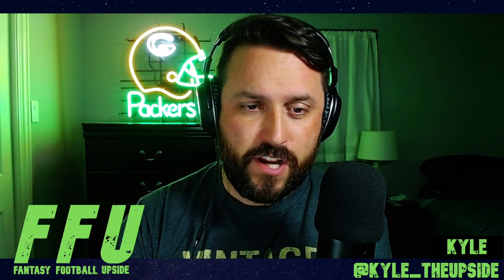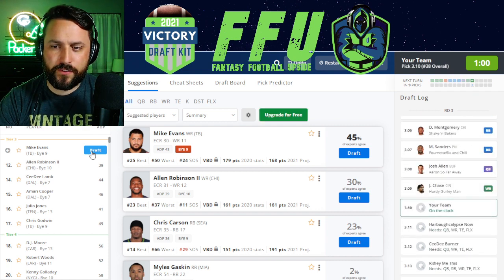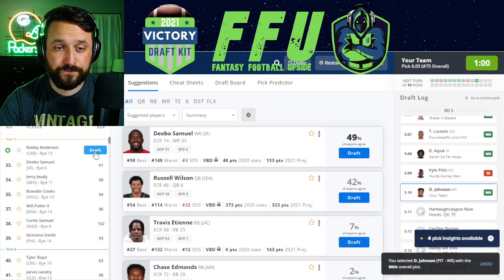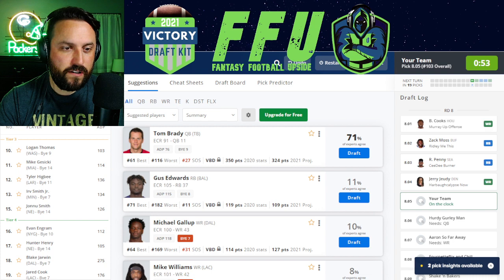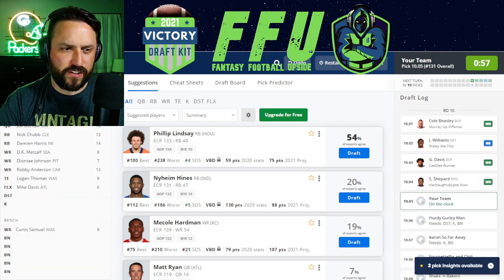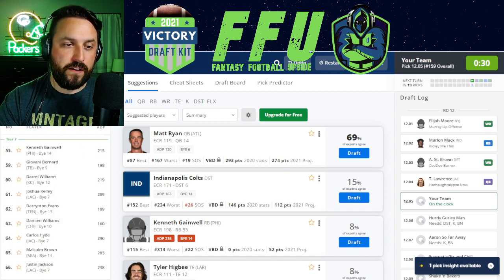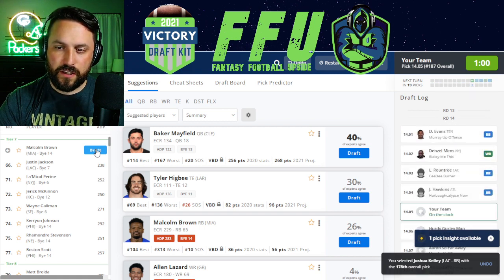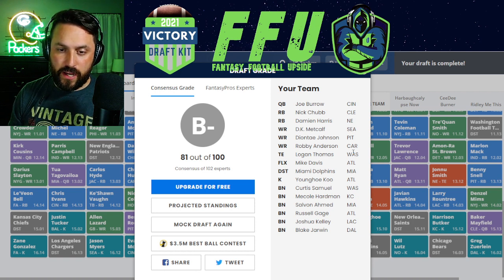14-team Fantasy Football Mock Draft 2021 | The Fantasy Football Upside Podcast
The Fantasy Football Upside, a fantasy football podcast.  Kyle is handling the duties on this Mock Draft Friday episode!  This Solo episode is Kyle drafting a 14-team, Standard Scoring league.  Watch to find out how he did, where players are falling, and some strategies that you can employ when you mock draft or do a regular fantasy football draft.  Kyle analyzes each pick he makes during the draft, and highlights some of the surprises he found during the mock.

Order the Victory Draft Kit at ffbupside.com